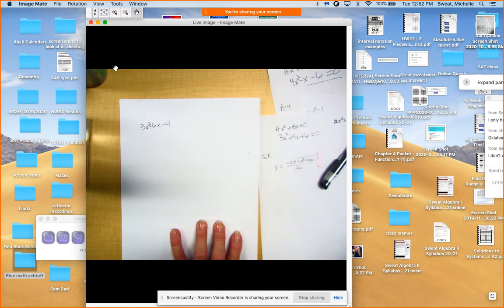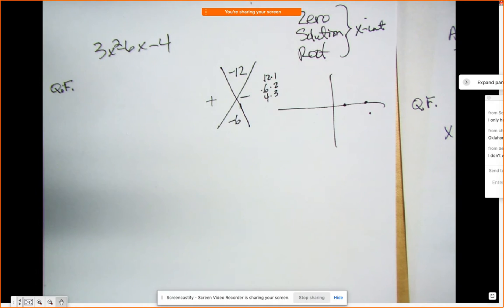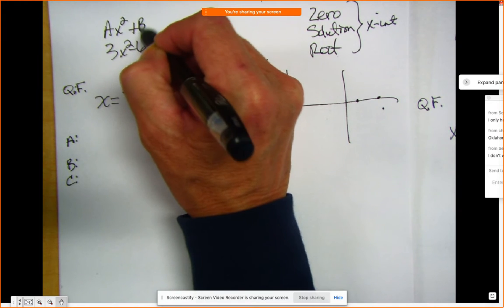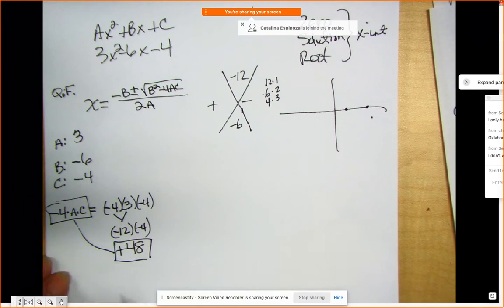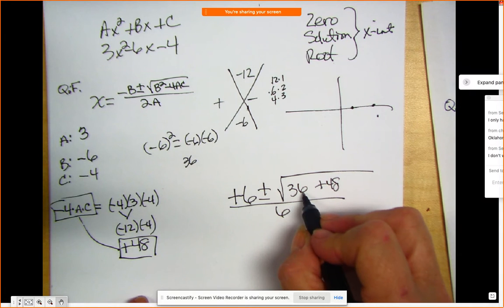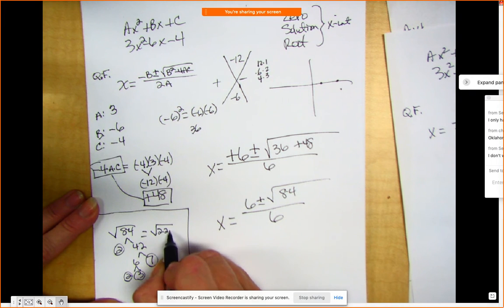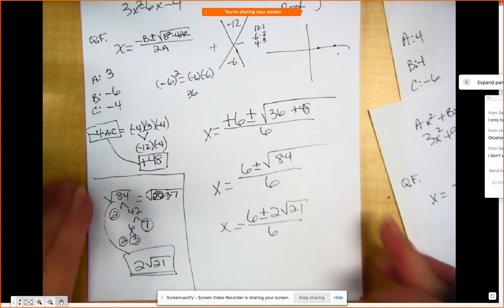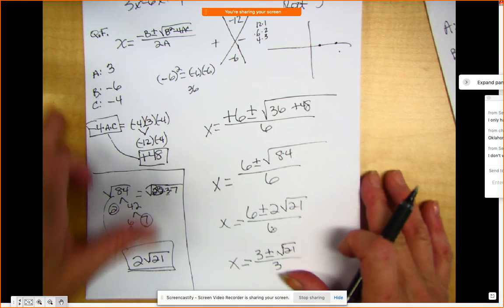Example of Quadratic Formula and reduces - good one